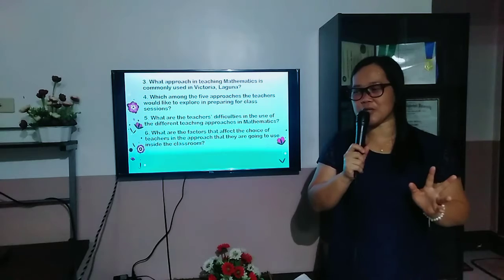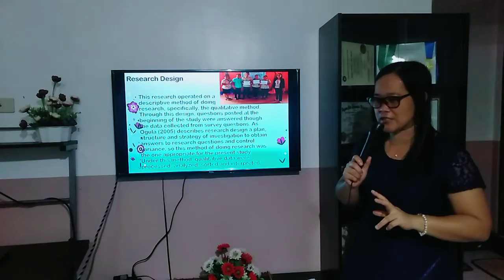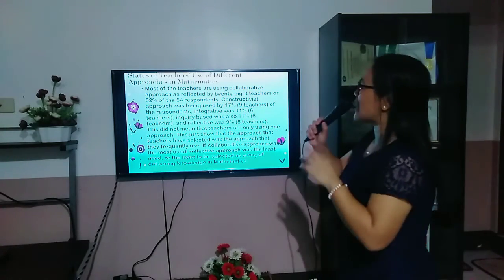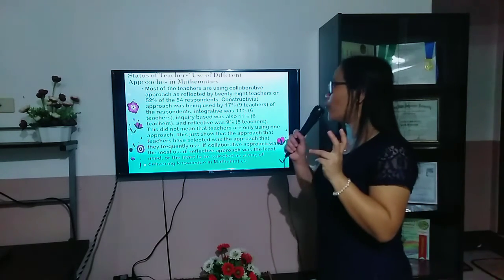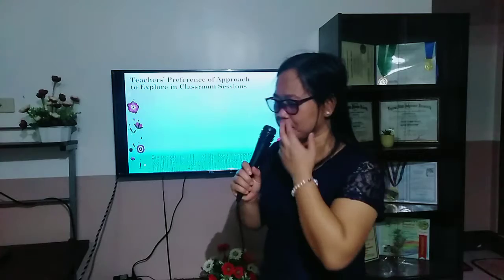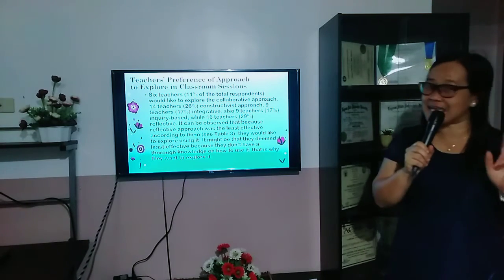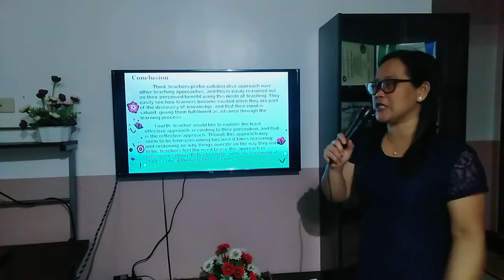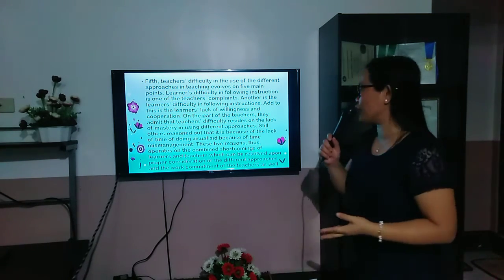Efficacy of the Use of Different Teaching Aprroaches of Math Teachers (Nilda V. San Miguel)